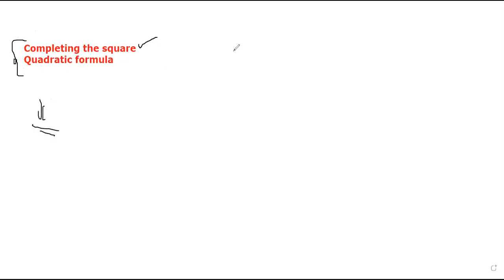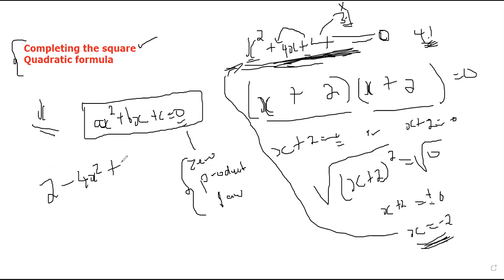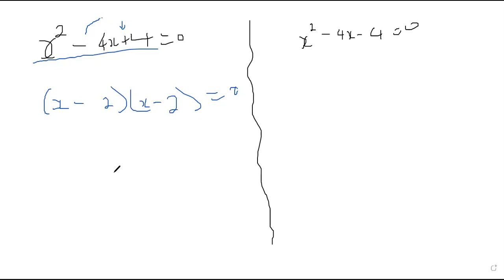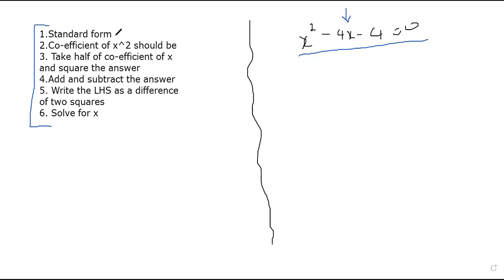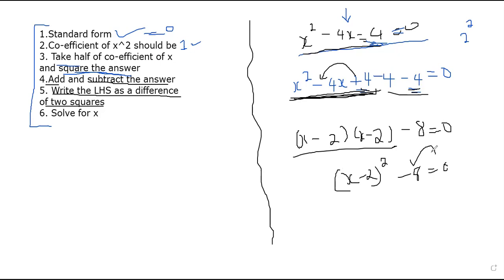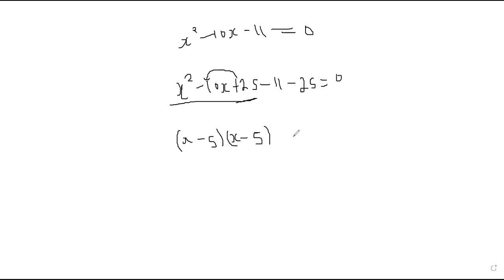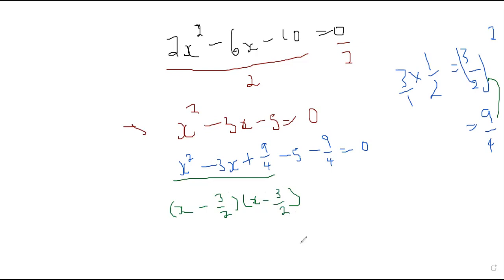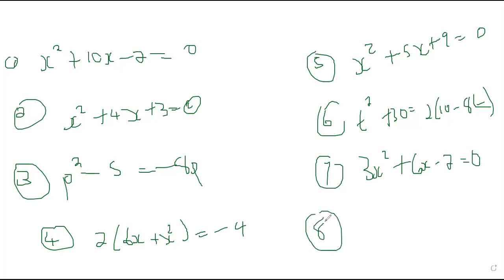Completing a square